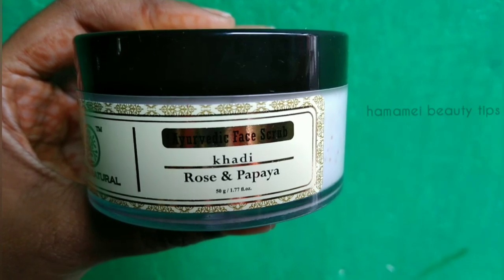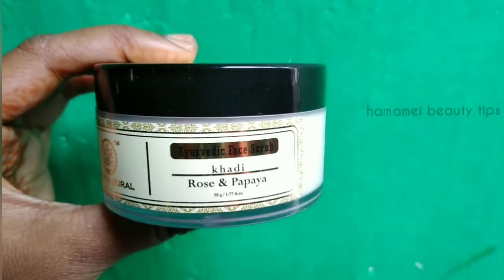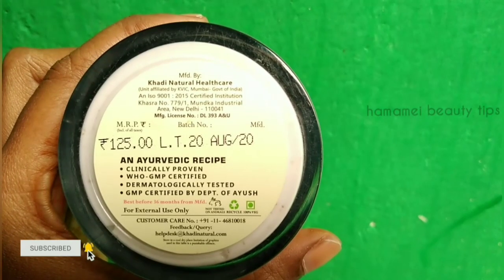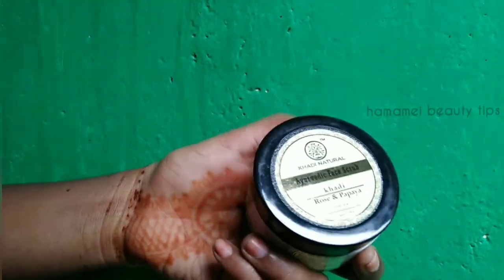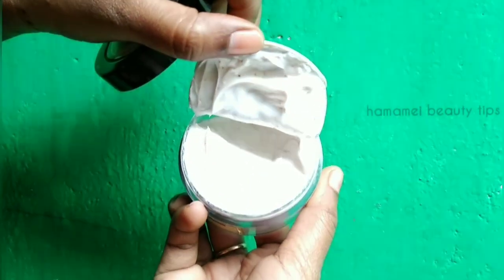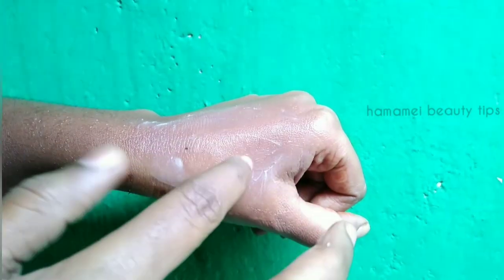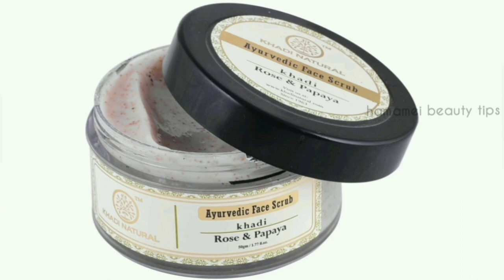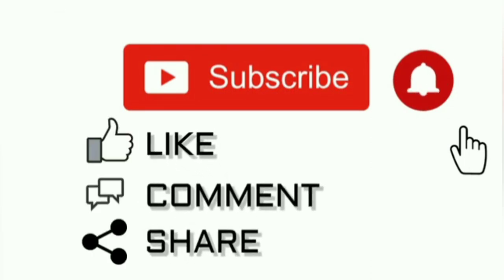Khadi Natural Rose & Papaya Face Scrub Review | தமிழ் | Genuine Review | hamamei beauty tips 🍂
Hey guys 😃

"do a patch test on your skin before using it"